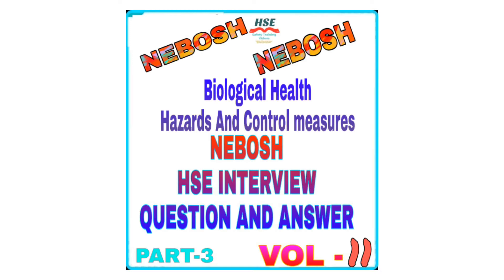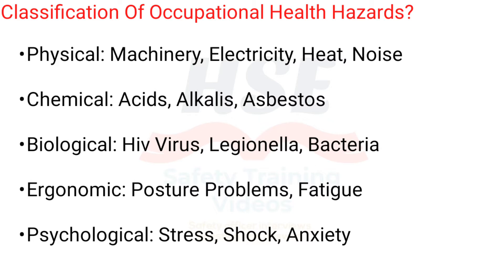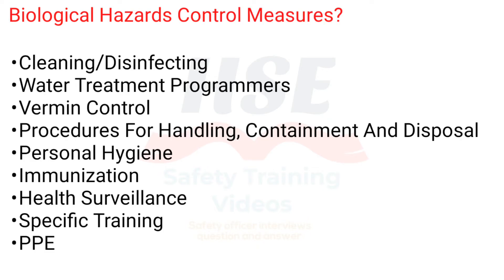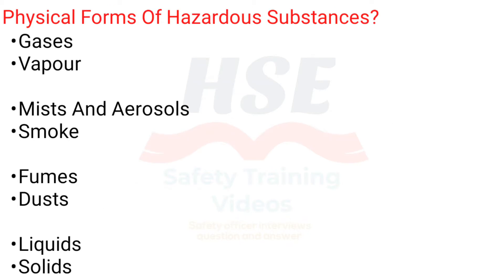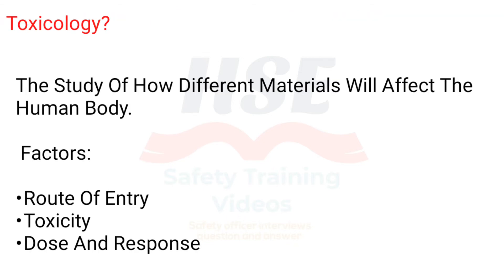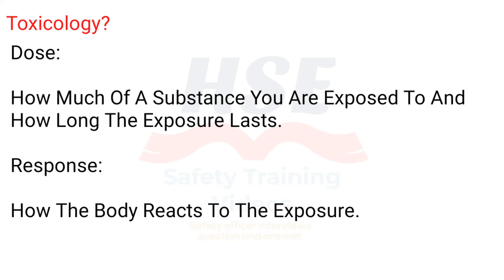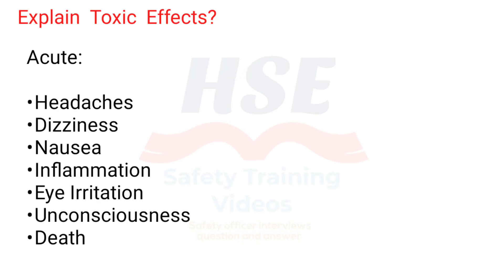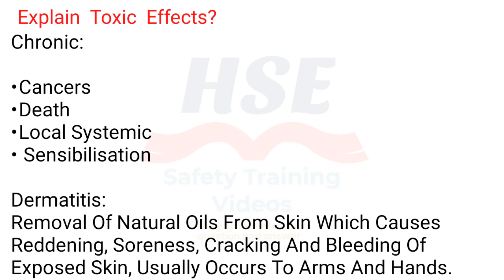Biological Health Hazards And Control measures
NEBOSH igc 1 and 2 model question and answer

HSE INTERVIEW QUESTIONS AND ANSWER PART - 3, VOL - 11,
Nebosh exam question and answer, Nebosh important model question and answer